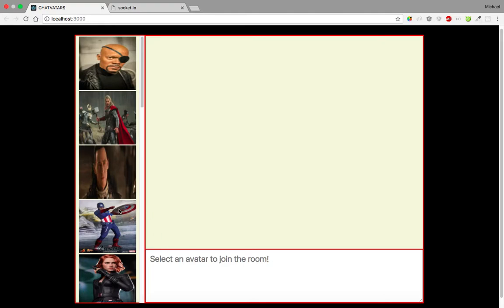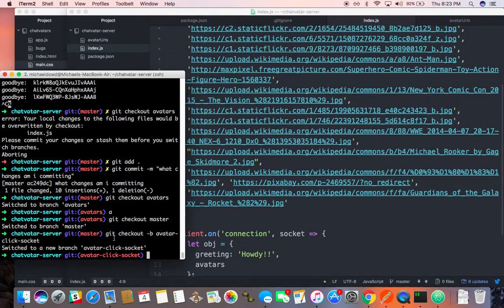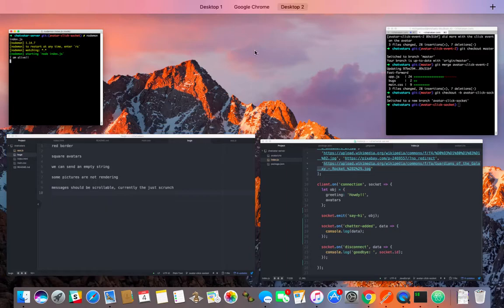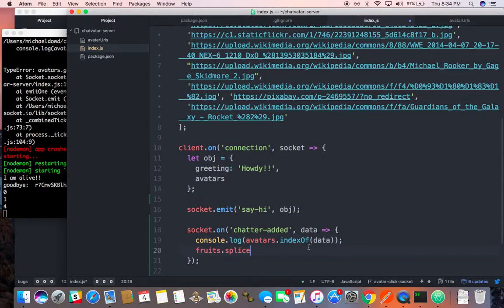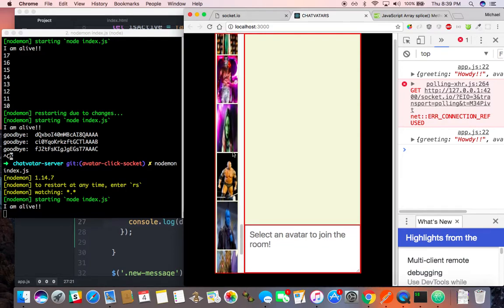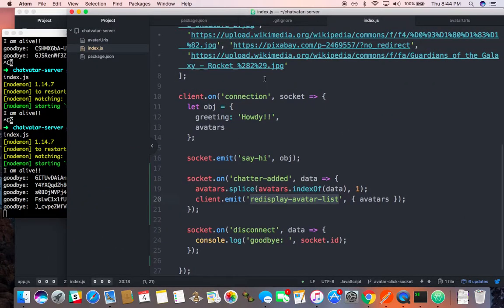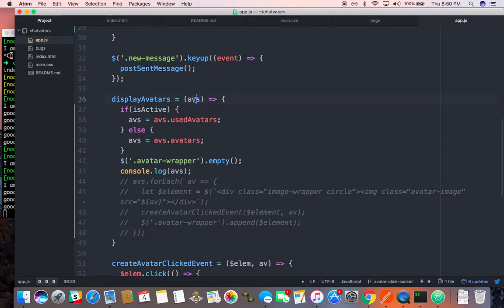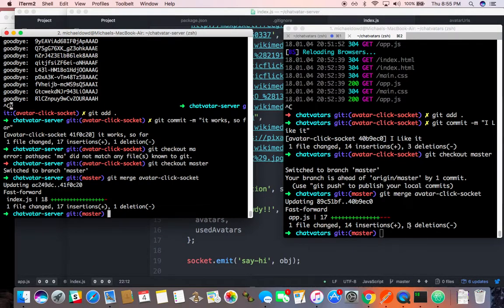Build a Chat App with socket.io and jQuery, Part 11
In Part 11, we code the logic in the front end to properly display the avatar list, depending on whether a chatter has joined or not. . We still have some loose ends to tie up on that feature in Part 12.